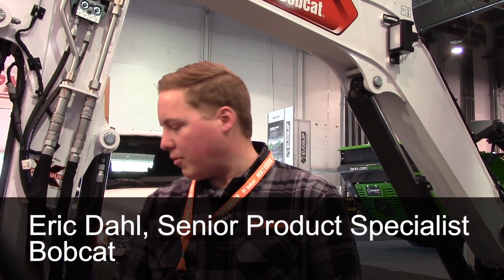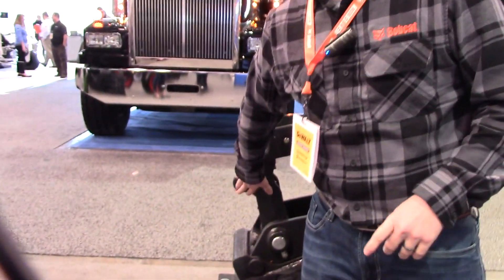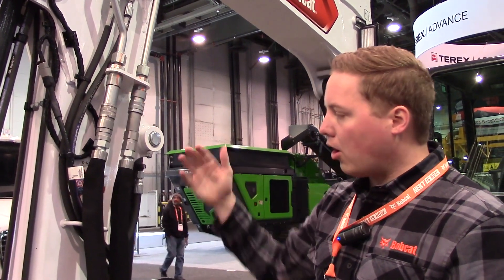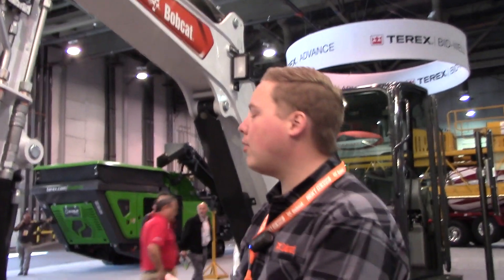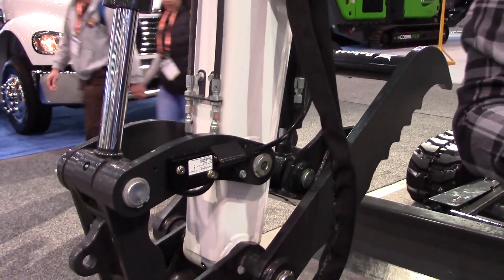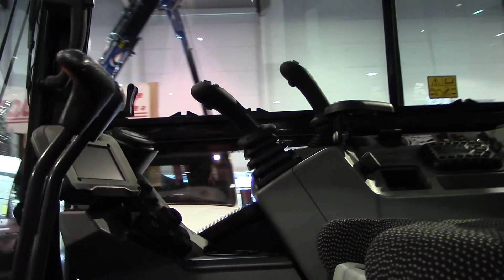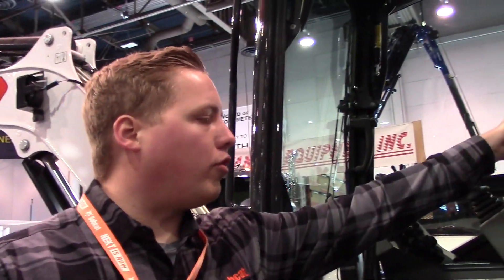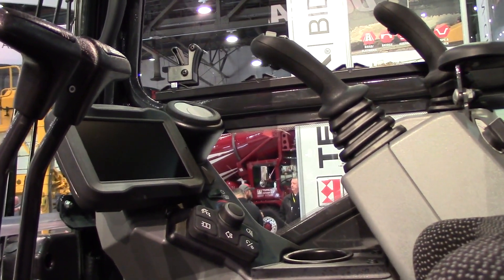Bobcat R2 Series Excavators Improve Upon R1 Features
The Bobcat R2 Series excavators, the E42 and E50, carry forward many of the R1 Series features while adding new features that enhance performance and operator comfort.

Some of the R1 features included in the R2 Series are the larger cab, dual flange rollers and improved over the side lift capacity.

Some new features of the R2 Series include an integrated lift eye, relocated auxiliary quick couplers and a diverter valve that allows operators to run clamp and hydraulic attachment hoses on the same circuit.